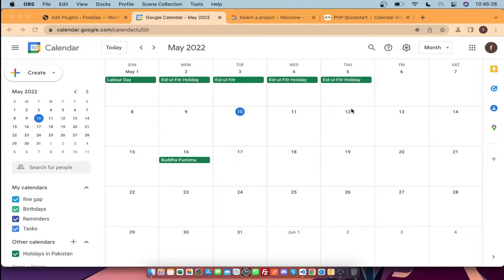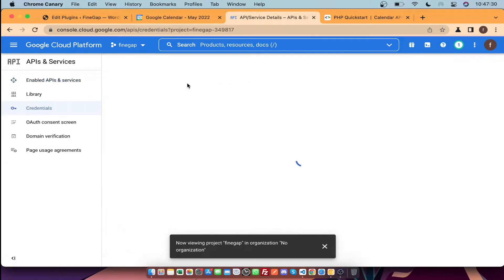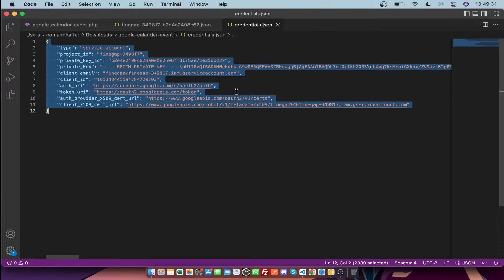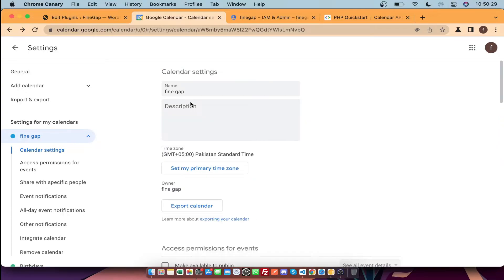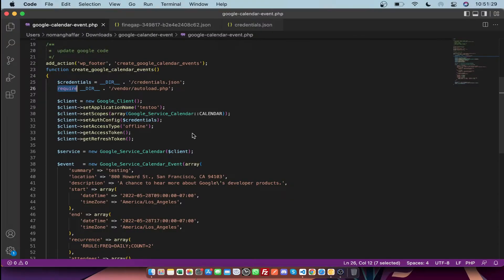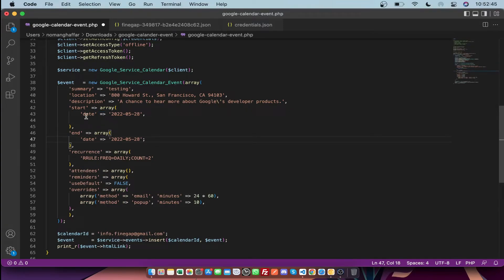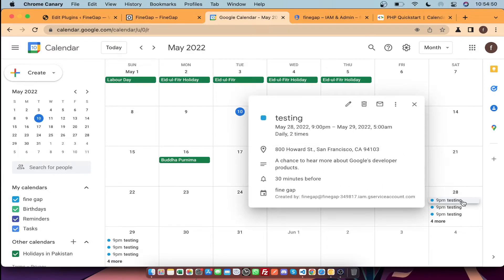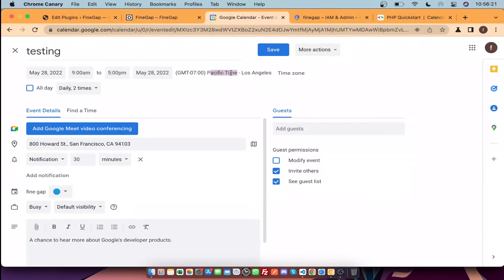How to Create Google Calendar Events in PHP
In this video, I will show how to Create Google Calendar Events in PHP with details